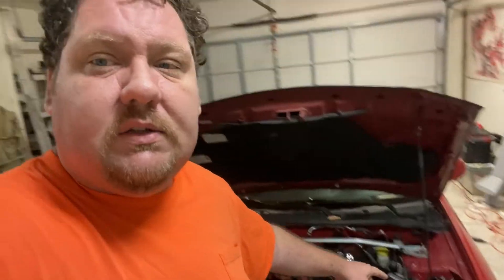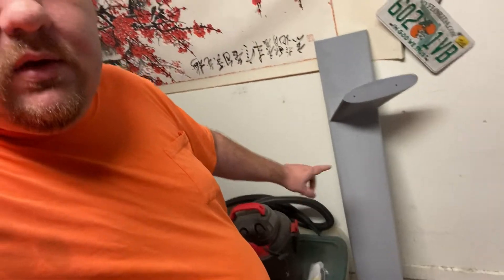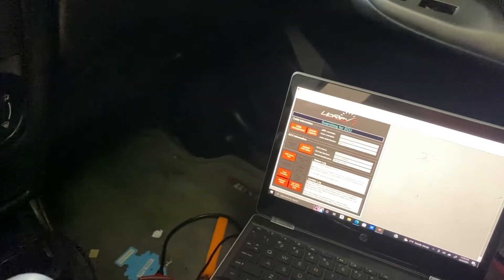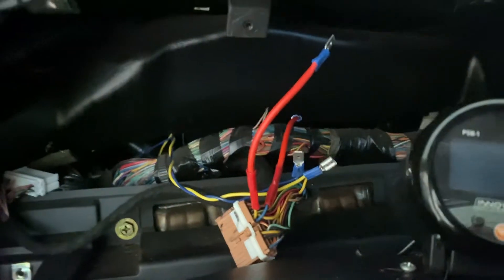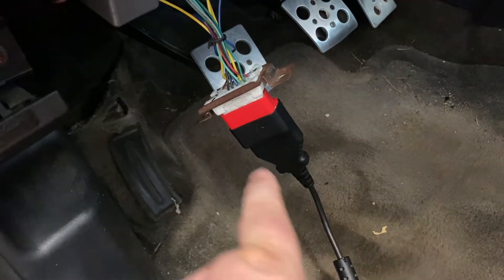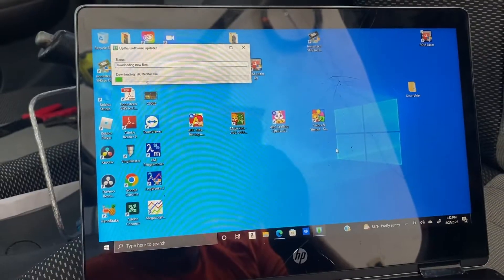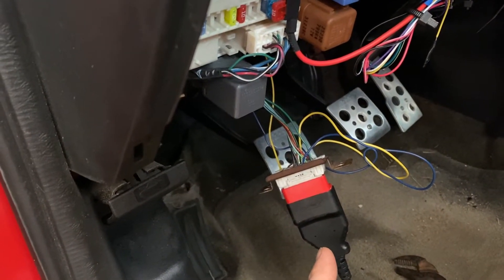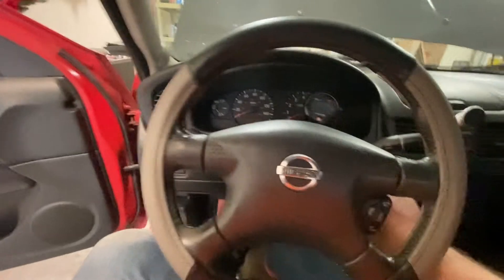Part 2 of is my ecu bricked on my 2004 specv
Turbo Manifold
TR8 intercooler
afr/boost guage
Turbo t31 flange
sr20 thermastat
injector adapter
intake filter
slim fans
oil pan
magnetic oil plug
inovate guage cord
rtv oil pan
fuel pump
coolent tank
universal pipe kit